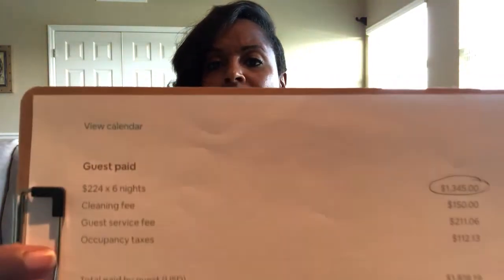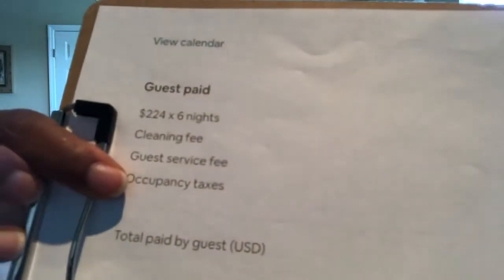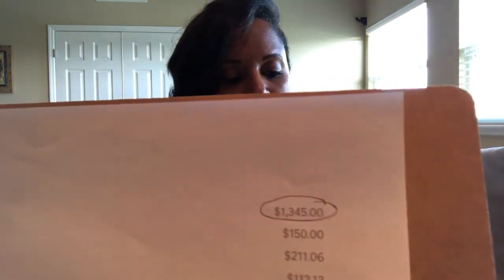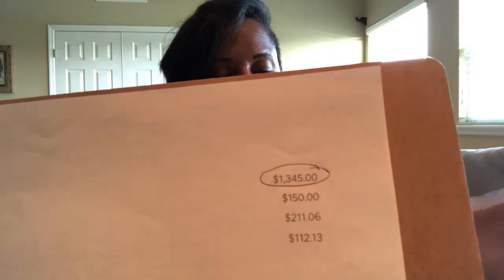How To Pay Your AirBnB Tourist Taxes In Osceola County Florida!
This video gives step-by-step instructions for Beginner AirBnB owners in Osceola County, Florida (Kissimmee) on how to file their monthly tourist taxes for the county.